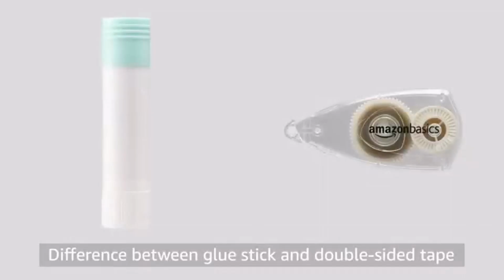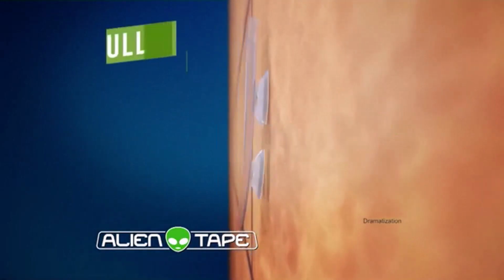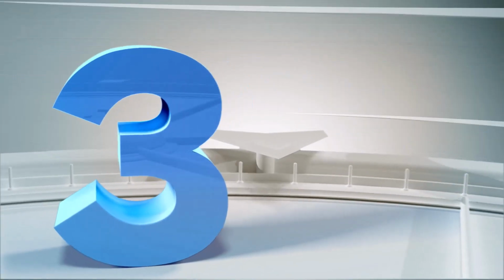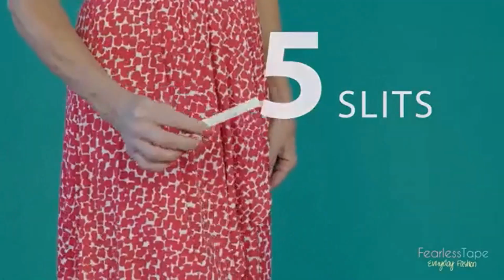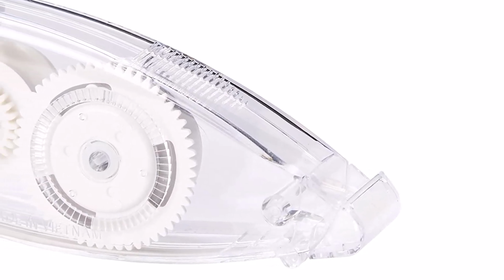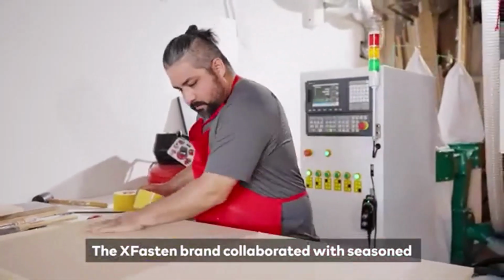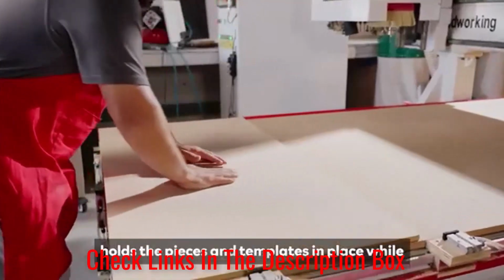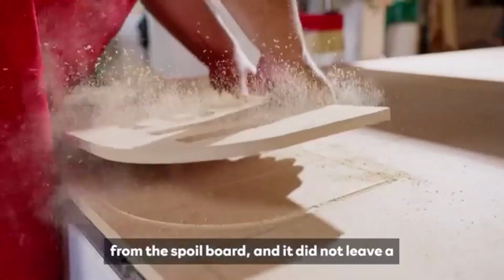Best Double Sided Tapes On Amazon | Top 5 Double Sided Tapes for the money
📌Product Link📌
✅ My Picks ✅1. EZlifego Double-Sided Tape
✅ Best Value ✅2.  Bell+Howell Double-Sided Tape
✅ For Beginners ✅3. Fearless Tape Double-Sided Tape
✅ Premium ✅4.  Amazon Basics Double-Sided Tape
✅ Trending ✅5. XFasten Double-Sided Tape